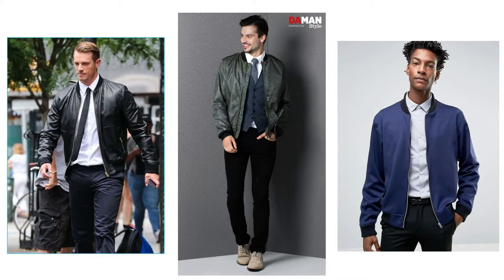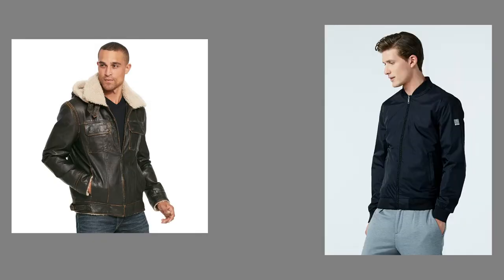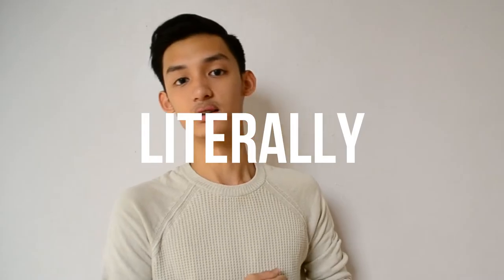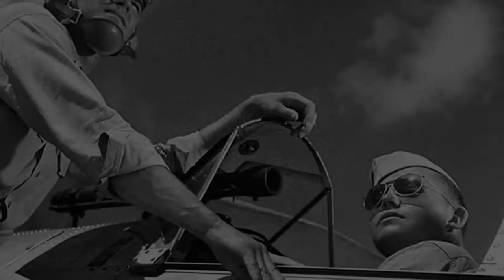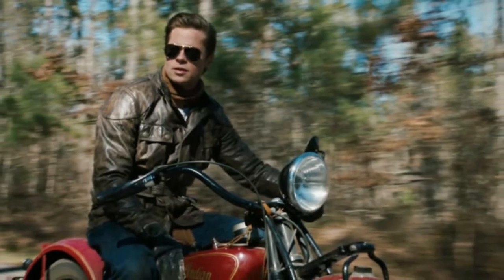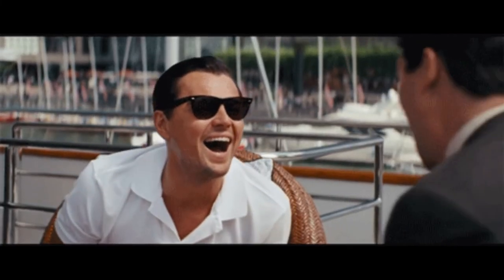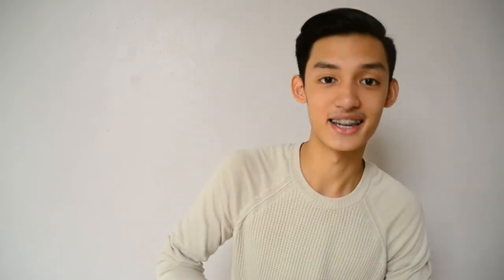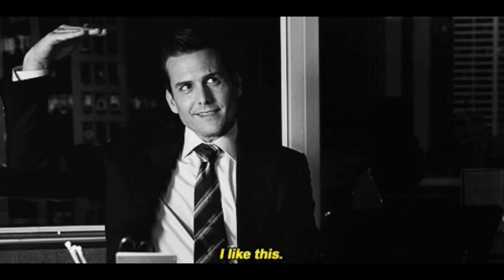Vintage Fashion Trends Today | The Gent Vibe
The only constant thing in life is change. However, that's not necessarily the case for fashion. In this video, I will be talking about 5 VINTAGE Fashion trends that continue to prevail until today and how these trends have translated into modern time.

This is The Gent Vibe where I will be talking about the gentleman lifestyle, fashion, grooming and motivation.